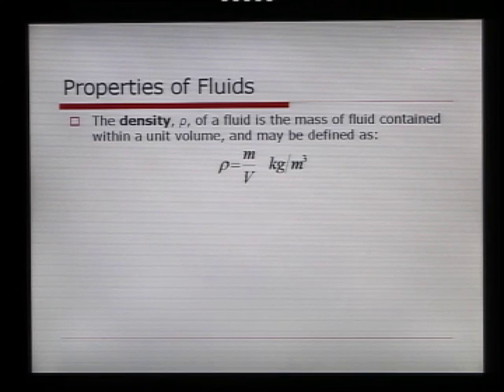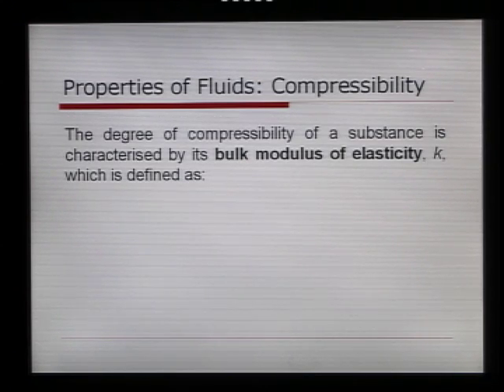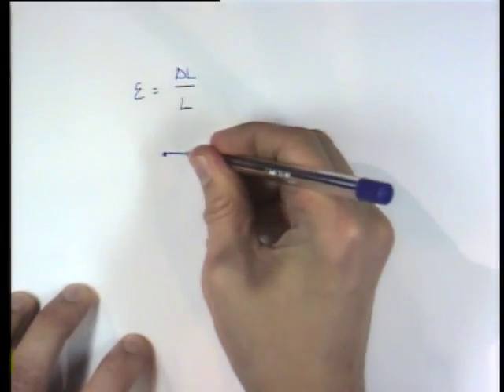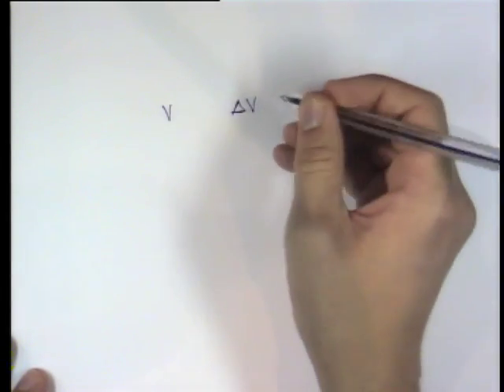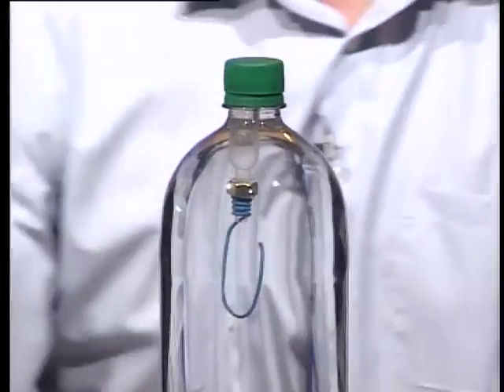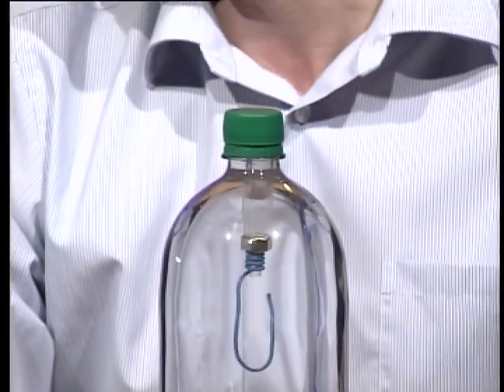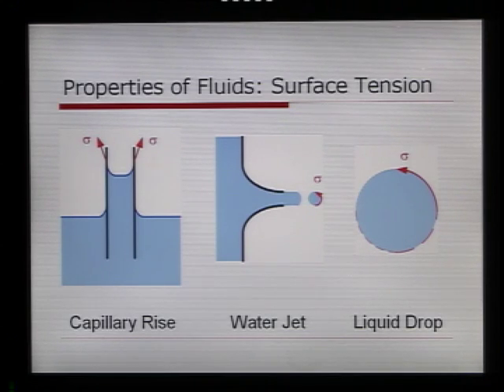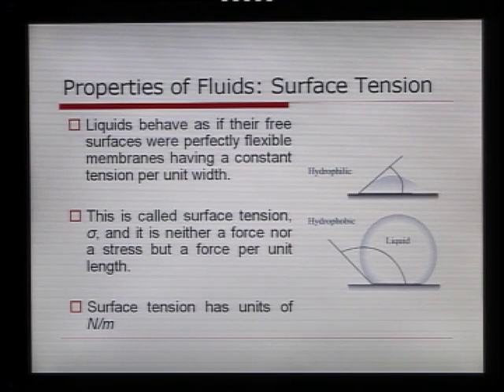Introduction to Fluid Mechanics, Podcast #2: Defining Fluid Properties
Podcast #2: Defining Fluid Properties